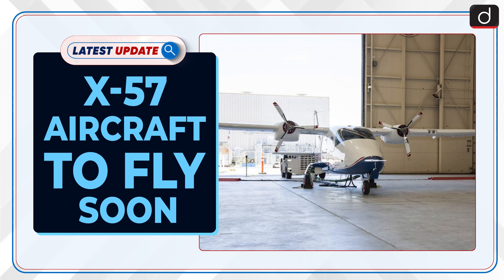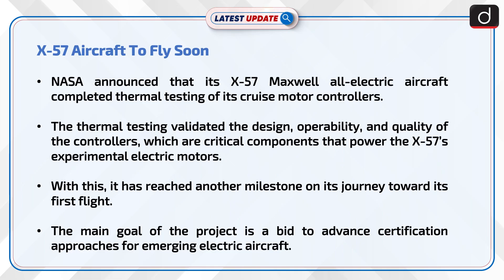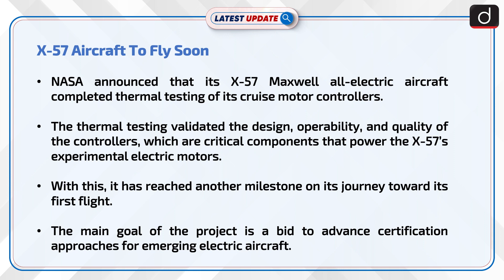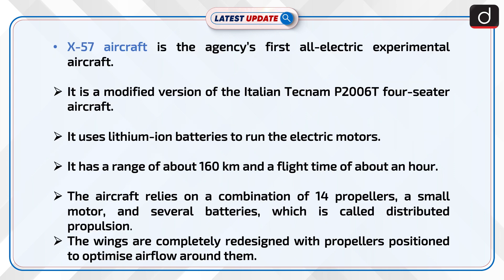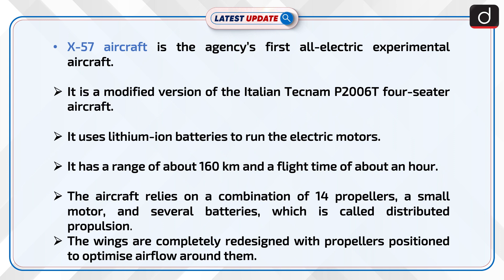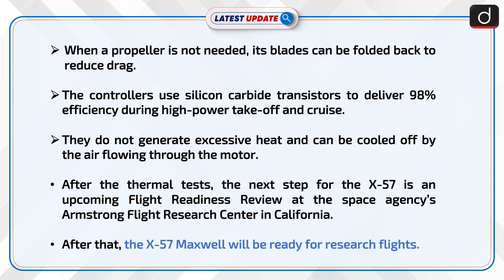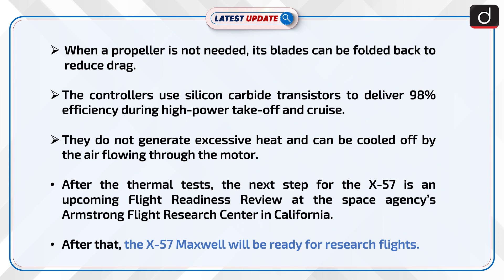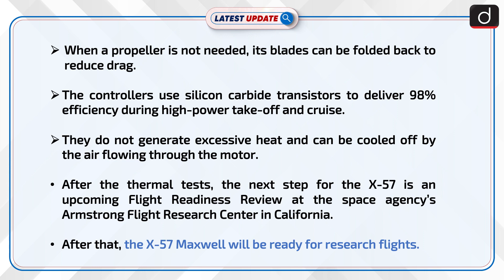X-57 Aircraft To Fly Soon: Latest update | Drishti IAS English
NASA announced that its X-57 Maxwell all-electric aircraft completed thermal testing of its cruise motor controllers. The thermal testing validated the design, operability, and quality of the controllers, which are critical components that power the X-57’s experimental electric motors.